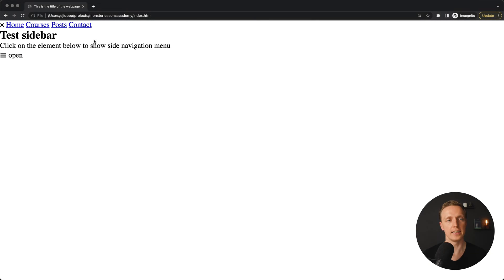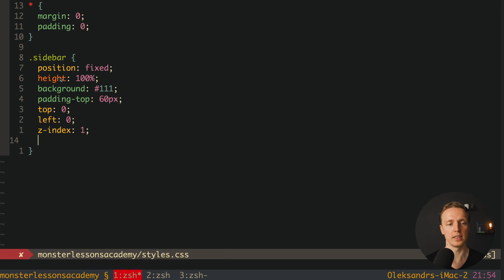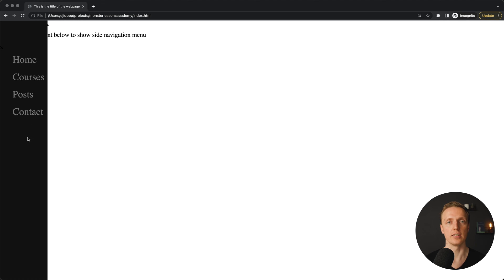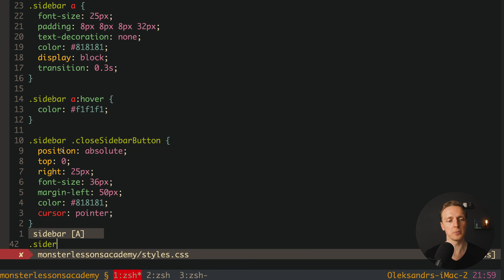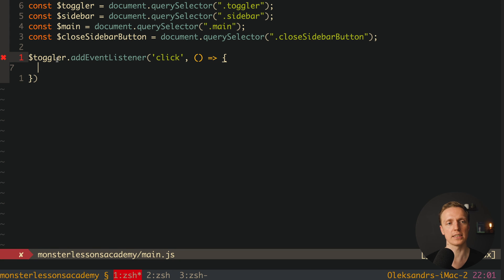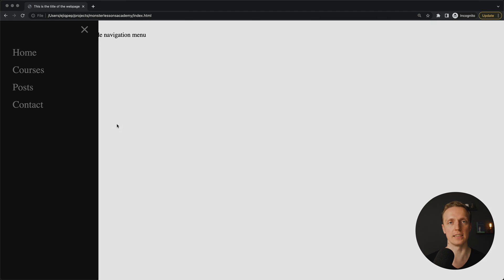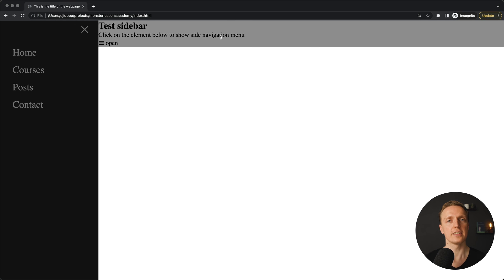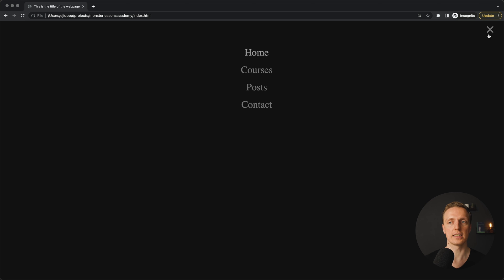Responsive Sidebar Menu With Submenu Using HTML CSS and Javascript - 4 Variants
Learn how to create a responsive navbar in HTML, Css and Javascript. You typically need to implement sidebar menu in every single project. We will cover 4 different variants of html sidebar menu that you can need. An animated side bar is been created in this video so that website look good and responsive.

🕒 TIMESTAMPS
0:00 Introduction
0:55 Styling sidebar
6:40 Move content when opening sidebar
8:04 Blurring content when opening sidebar
9:09 Hide content when opening sidebar